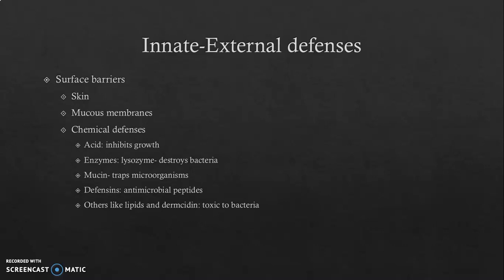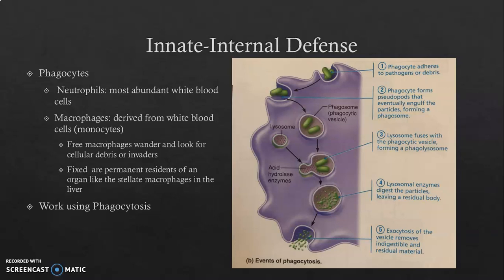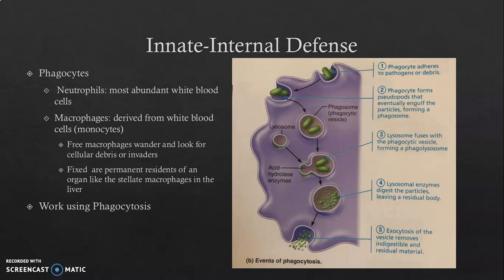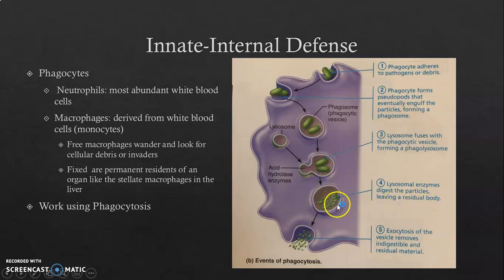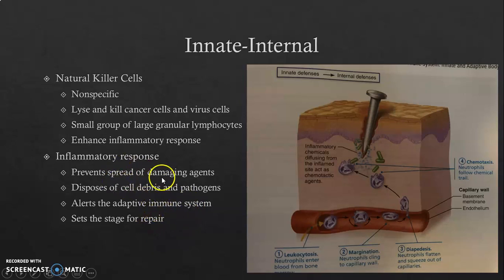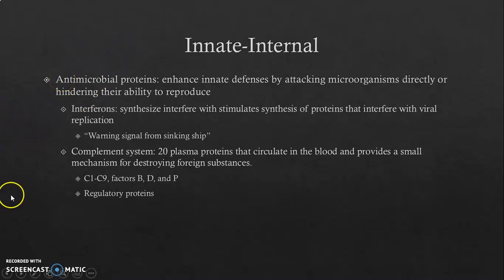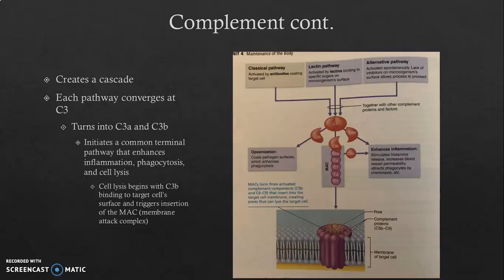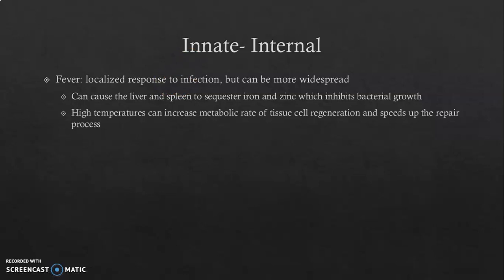Academic Studio Science Tutorial - Anatomy and Physiology Innate Immune Response